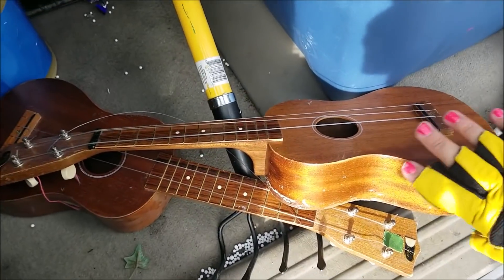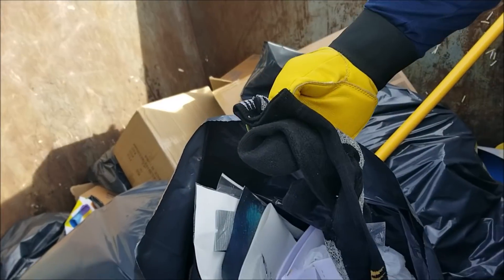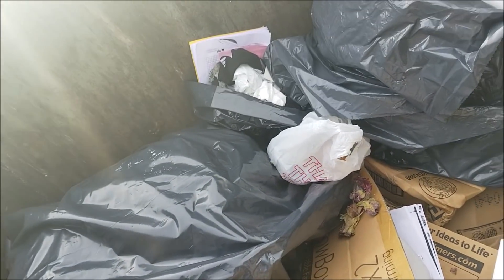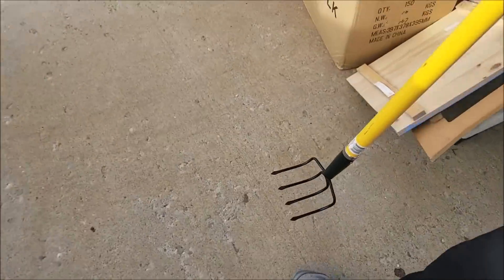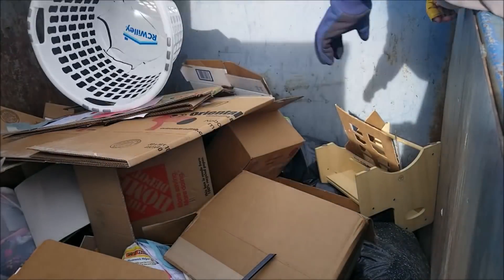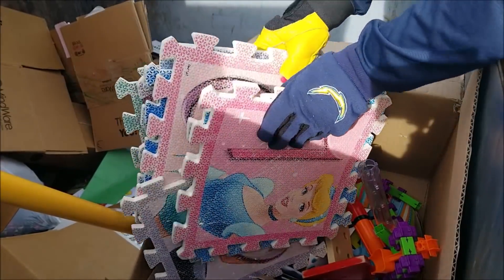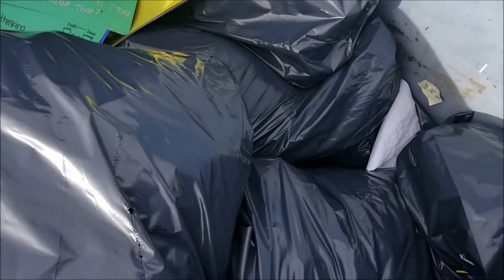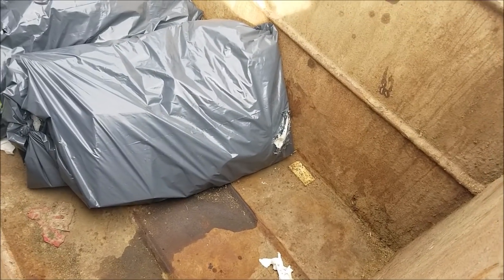DUMPSTER DIVING! Public School Dumpster School Clean Out Haul!